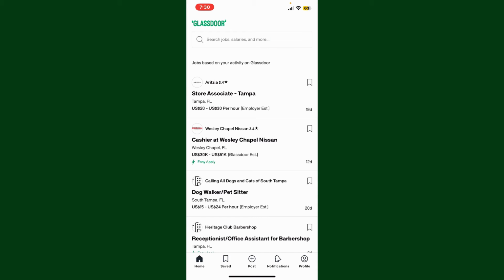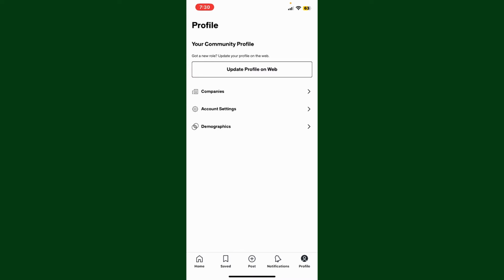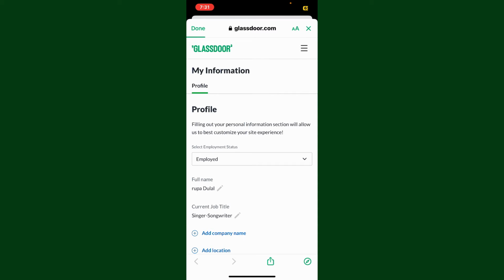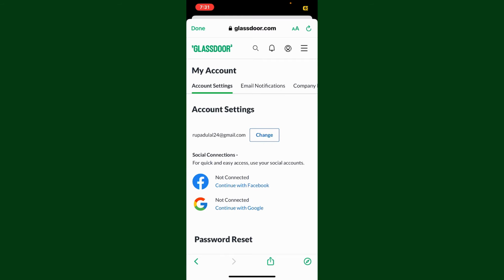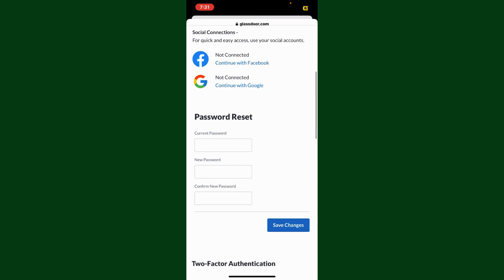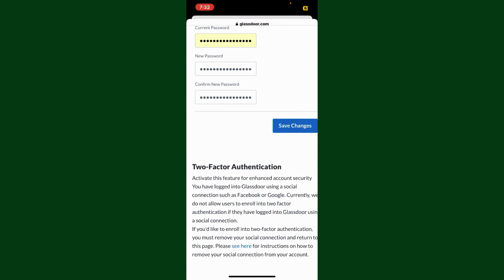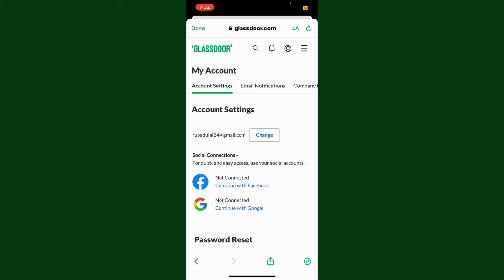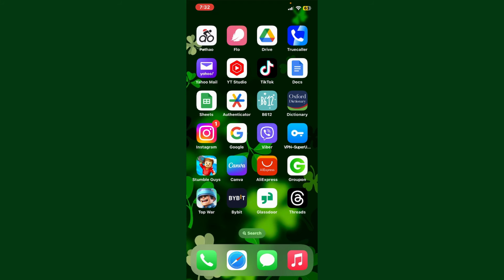How to Change Glassdoor Account Password 2023?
Strengthen the security of your Glassdoor account by learning how to change your password. In this tutorial, we'll walk you through the simple process of updating your password on Glassdoor. Whether you want a stronger password or just need a refresh, we've got you covered. Watch now to enhance your account's security!